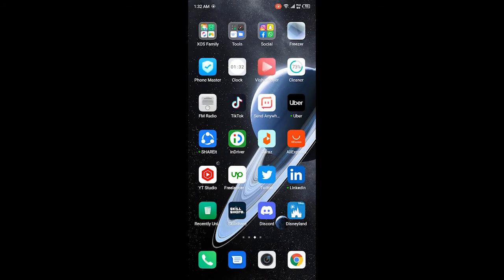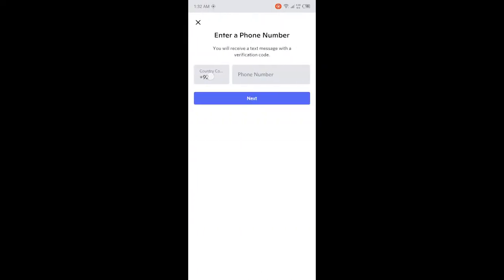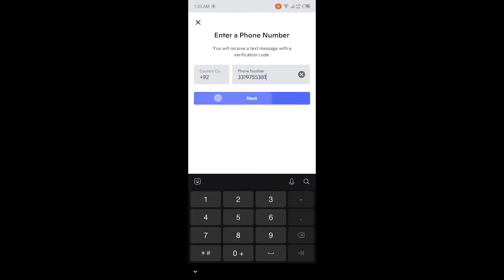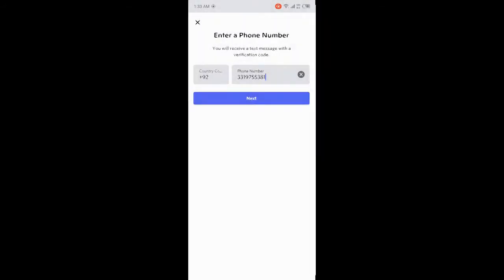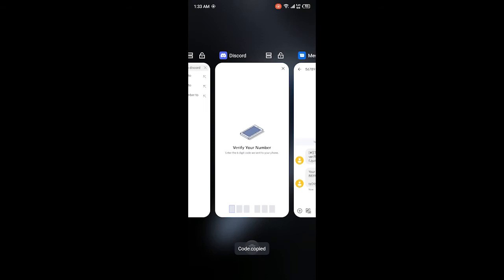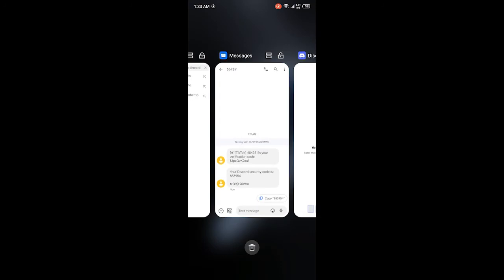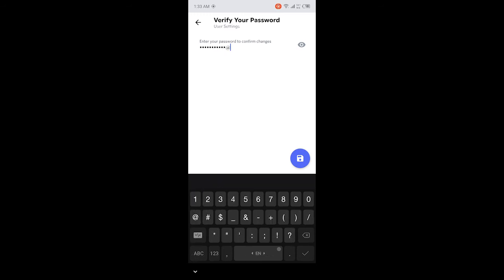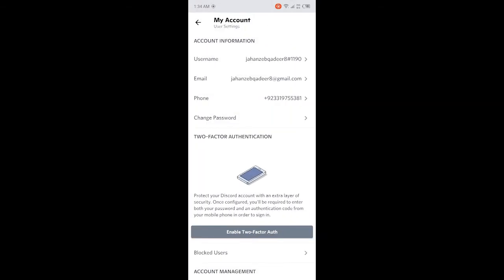How to add phone number on discord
How to add a phone number on discord

In this video, I teach you how to add phone number on discord.